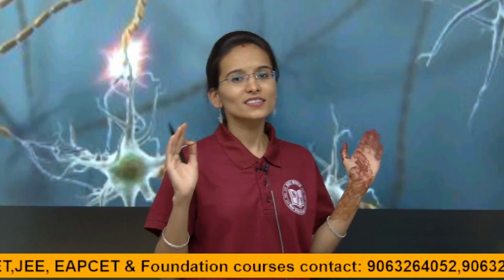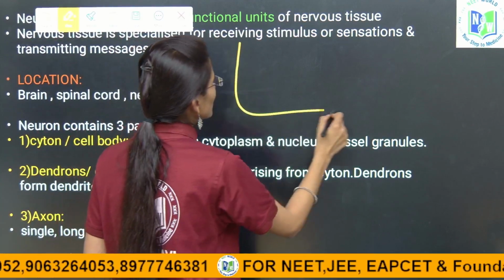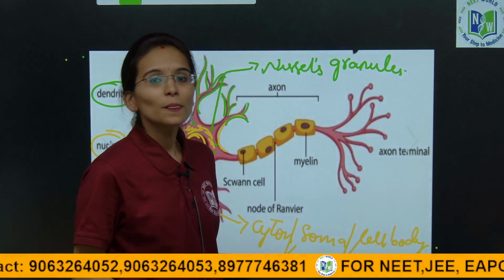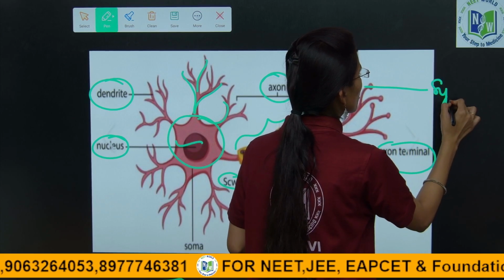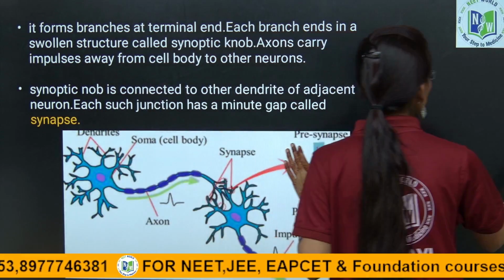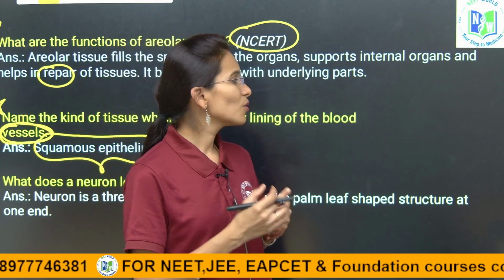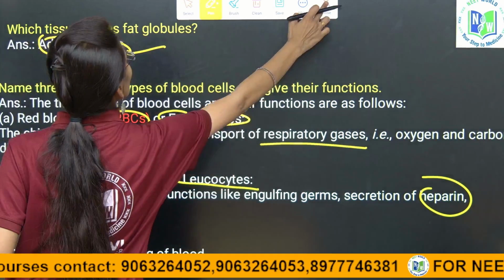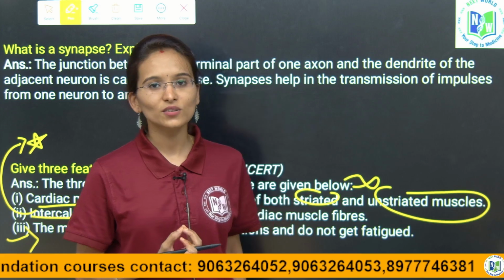Master Nervous Tissue in Minutes! 🧠 | Smart Learning Hack for 9th CBSE | Vasavi Ma'am | NEET World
and send a message 'MOCK 2025". 🚀 Struggling with Nervous Tissue? Let's make it super simple!
Join Vasavi Ma'am as she breaks down Nervous Tissue concepts smartly for 9th CBSE students — perfect for your NEET Foundation too!
Learn faster with easy explanations, smart learning hacks, and exam-focused tips! 🎯

💬 Topics Covered:

What is Nervous Tissue?

Functions and Structure

Quick Tricks to Remember

Important Points for NEET Foundation

NEET/JEE/CBSE Foundation Courses

Smart Revision Hacks

Free Practice Materials

👩‍🏫 About Mentor - Vasavi Ma'am:
Vasavi Ma'am is a dynamic Biology educator at NEET World, specializing in making tough concepts easy for school and NEET aspirants. With her clear, student-friendly teaching style, she ensures that even complex chapters become simple and fun. Her guidance has helped hundreds of students build a strong foundation in Biology!

🌟 About NEET World:
NEET World is a premier institute committed to building strong academic foundations for NEET, JEE, CBSE, and other competitive exams. We offer the best mentorship, smart learning hacks, and exam-oriented strategies to help students excel.
Join NEET World — Your Dream, Our Mission! 🚀